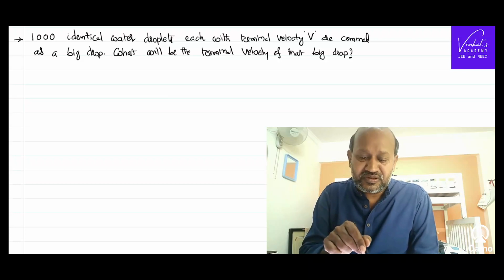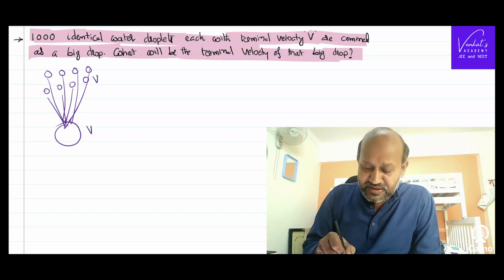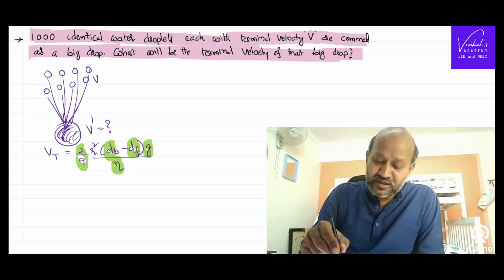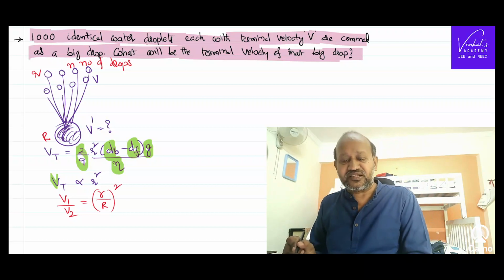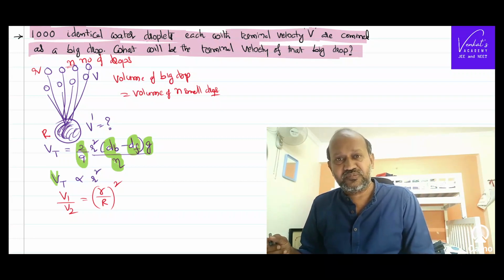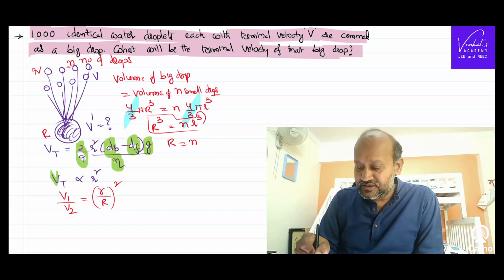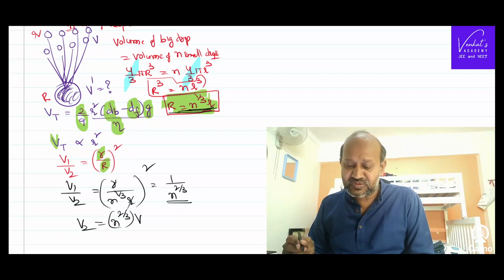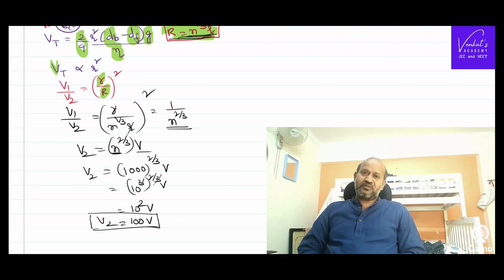Terminal Velocity when identical drops are Combined together for JEE and NEET Physics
Terminal Velocity when identical drops are Combined together for JEE and NEET Physics is derived here in this video. Here velocity for each drop is given and we need to find the velocity of big drop.

0:00 given problem is..
0:53 using concept of terminal velocity..
1:43 relation with radius of drop..
2:30 finding relation between small and big drop..
4:00 using the radius relation..